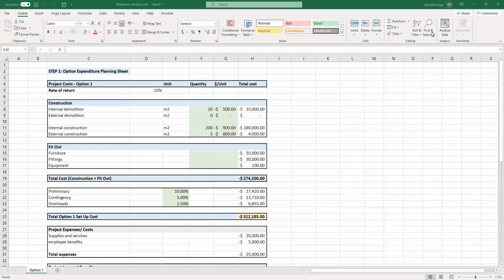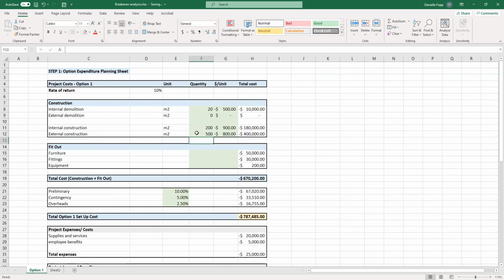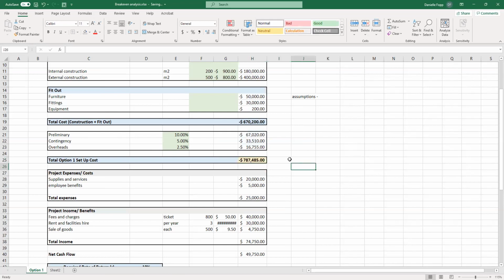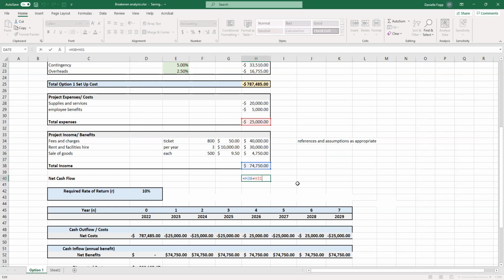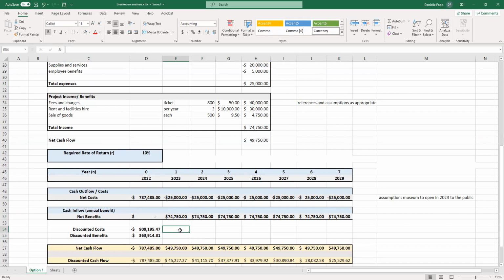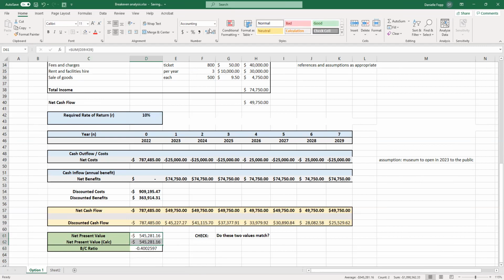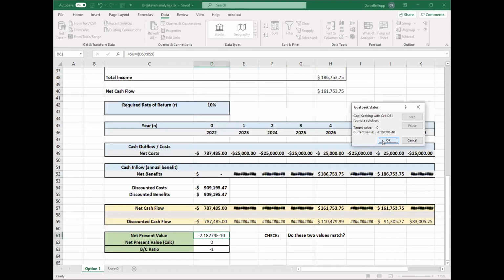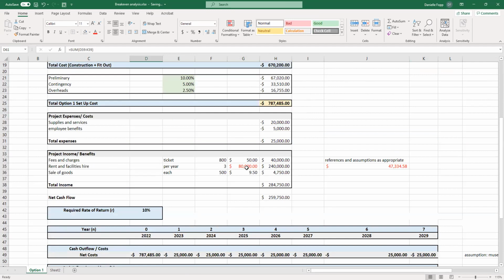How to use NPV = 0 to conduct a breakeven analysis for your project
In this video we work through how to use excel to calculate when NPV = 0 for any given project. We discuss:
- Net costs
- Net benefits
- NPV (Net Present Value)
- How to use the 'what if' function on excel
- Bringing NPV = 0 into your assignment

Have a suggestion for a video you would like me to create?